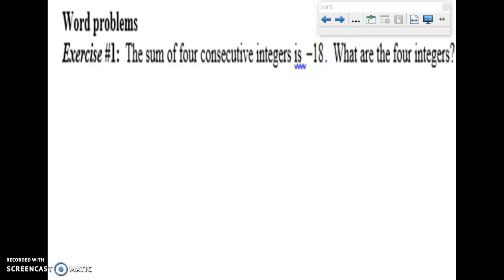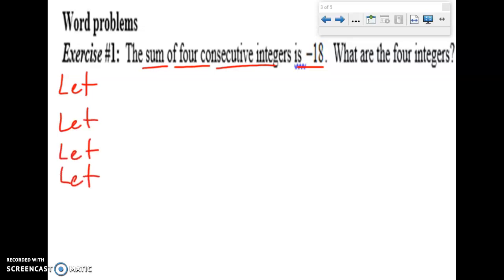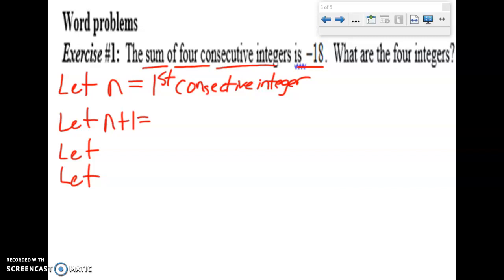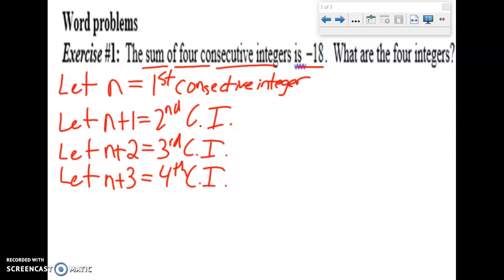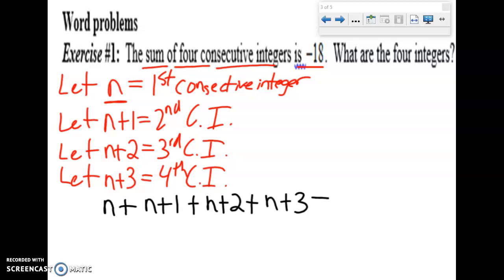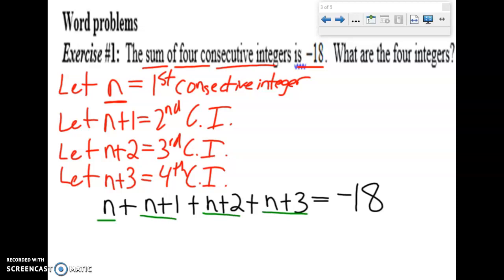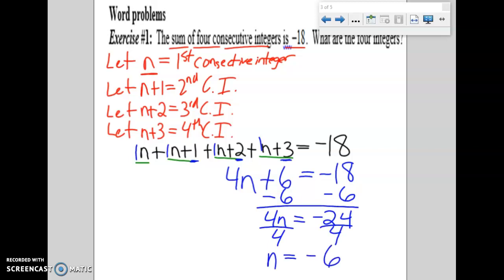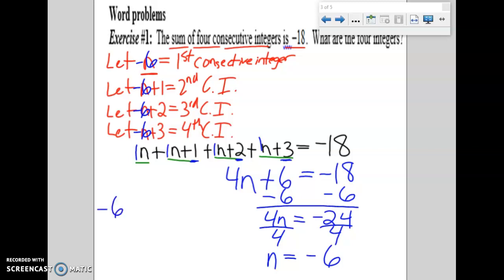Consecutive integers part 2